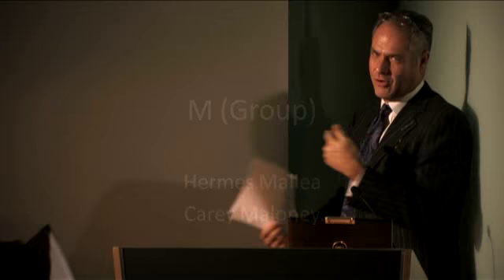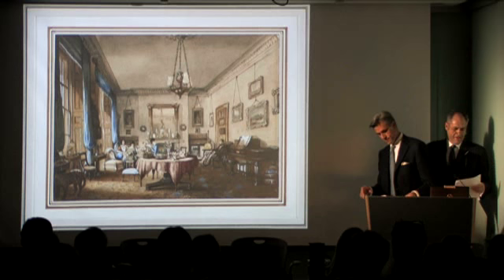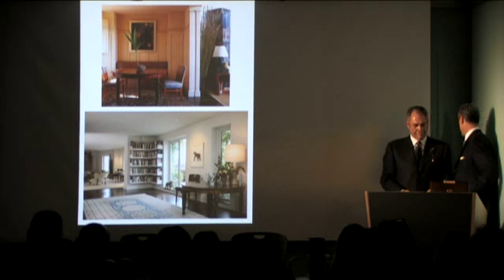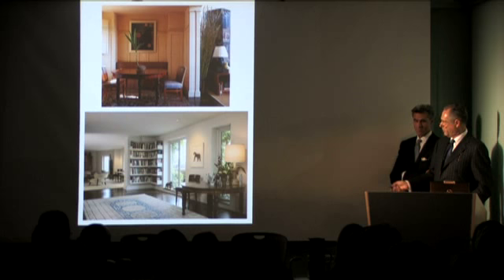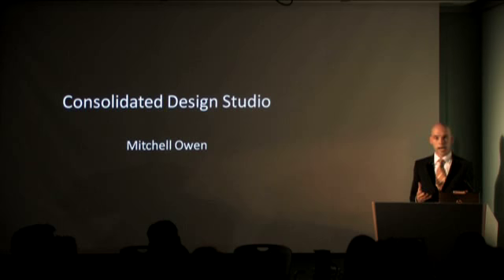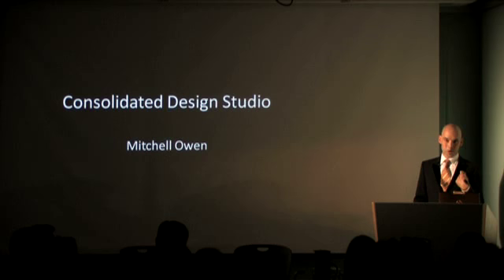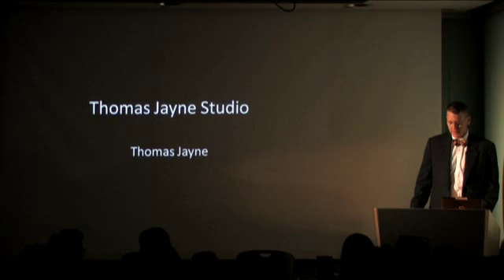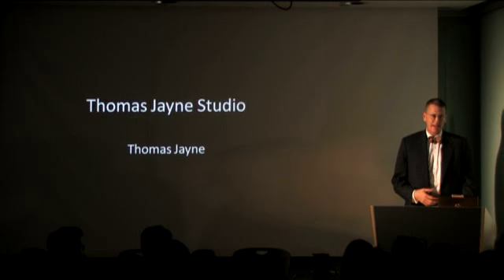House Proud - Revealing Interiors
As documents of domestic life, the watercolors featured in House Proud celebrate nineteenth-century interiors and the designers that conceived of them. Cooper-Hewitt invites contemporary designers Hermes Mallea, Carey Maloney, Mitchell Owen, and Thomas Jayne to join exhibition curator Gail Davidson for a roundtable discussion on residential interior design, historic restorations, design promotion, and the role of the interior space as a source of pride, convenience, personal status, and presentation then and now.

Participants

Hermes Mallea, M (Group)
Carey Maloney, M (Group)
Mitchell Owen, Consolidated Design Studios and Parsons, The New School for Design
Thomas Jayne, Thomas Jayne Studio

Smithsonian, Cooper-Hewitt National Design Museum